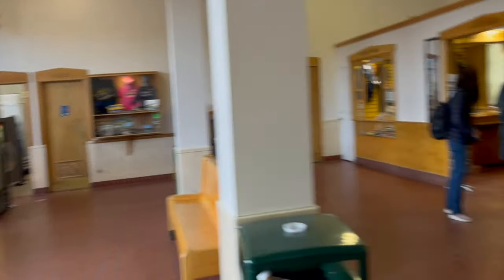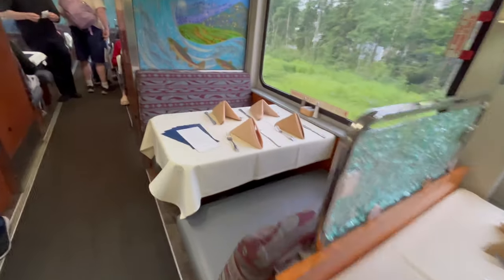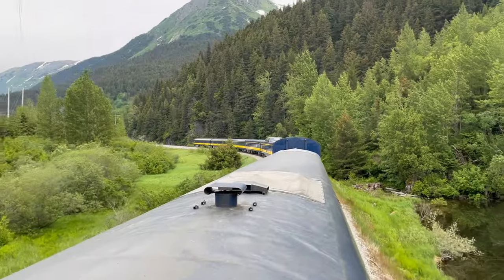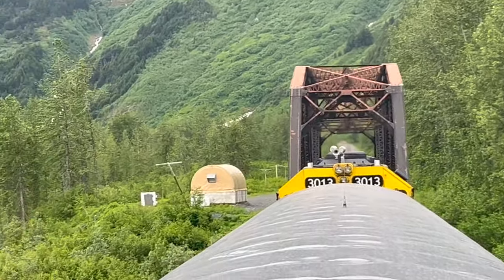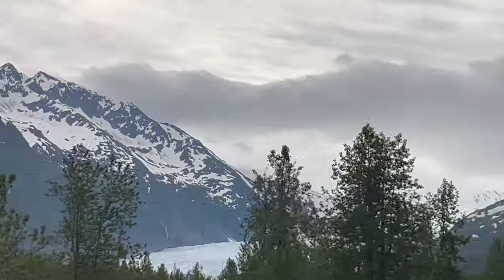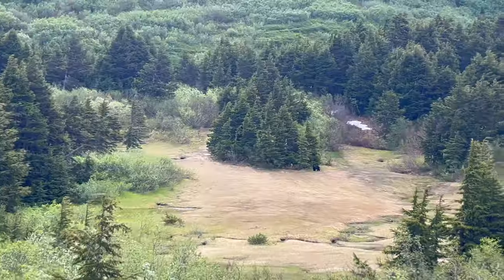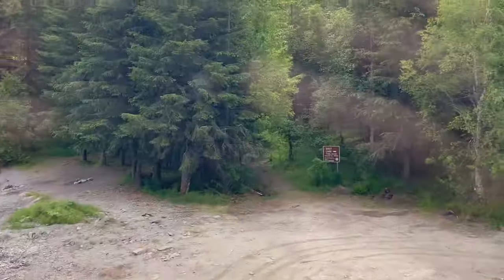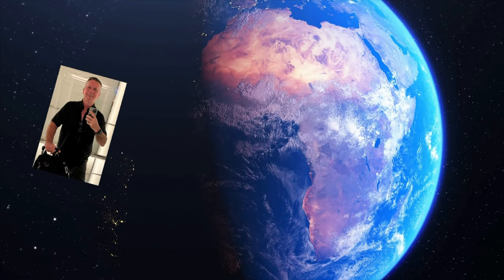Cruising From Seward? Best Way to Go from Anchorage to Seward!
I took an amazing journey aboard the Coastal Classic of the Alaska Railroad Company. After flying into Anchorage, AK for a cruise out of Seward, AK, I chose the 4.5 hour train ride vs the 2 hour bus ride. I was amazed at all the glaciers, waterfalls, rivers, and wildlife I saw. Gorgeous! I can't wait to take the Alaskan Railroad even further through Alaska in the near future. @Rixtrips